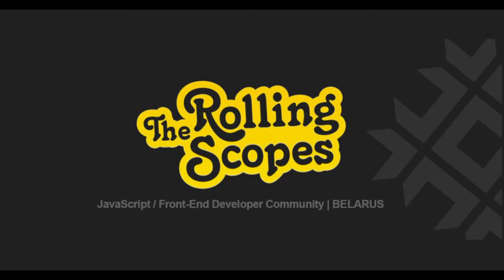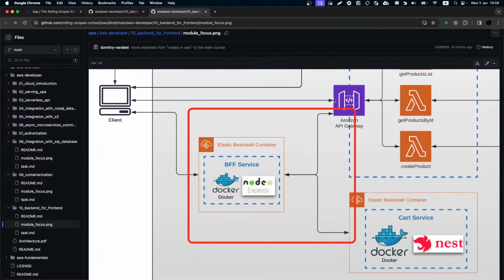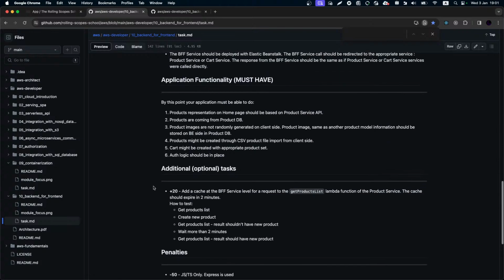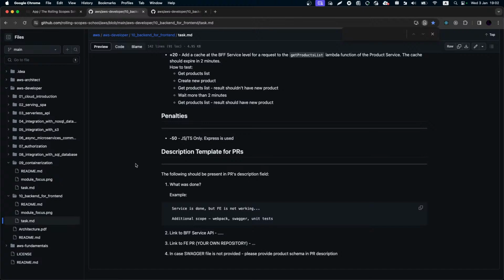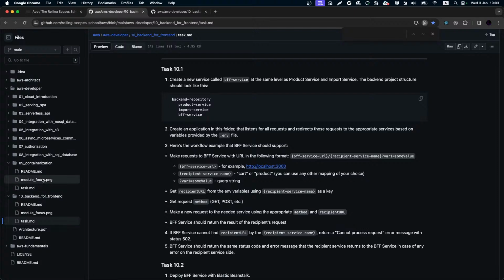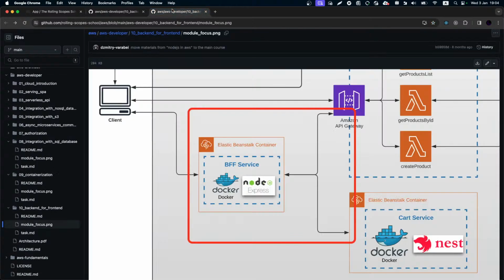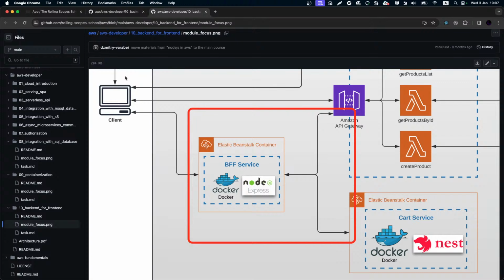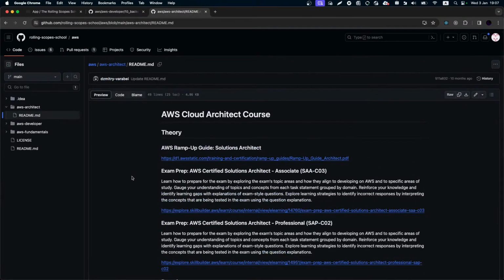AWS Cloud Developer Task 10 Introduction